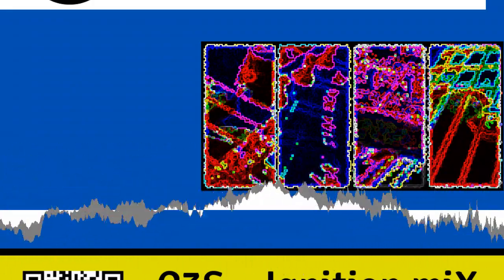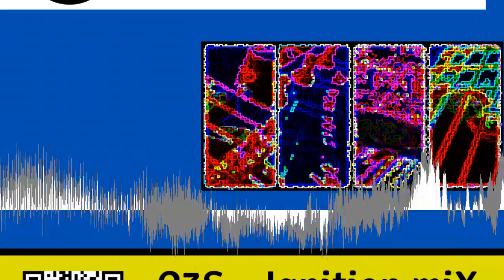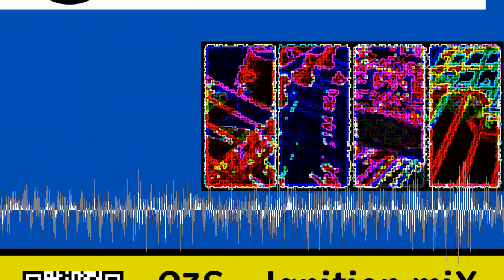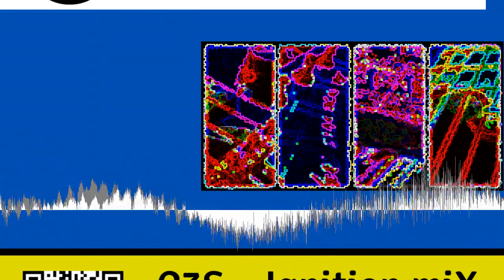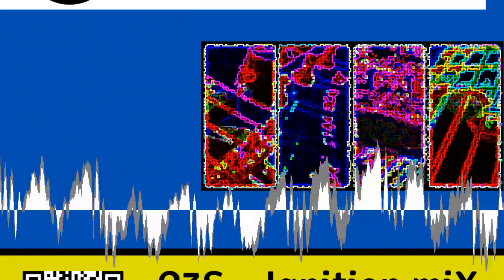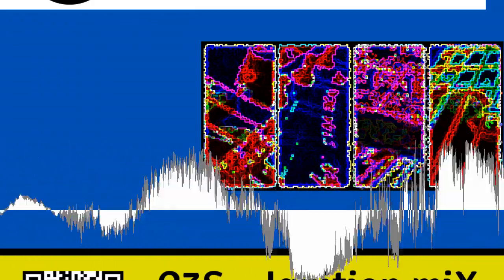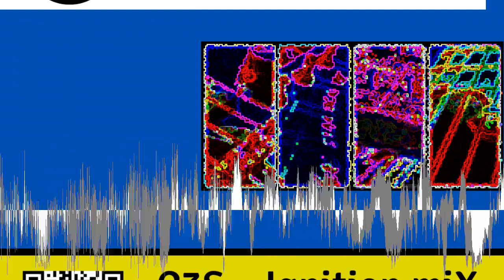Raziel Jamaerah - The Ooze (feat. Bruder, Johanna, Ferdinand Tschecker and PlizBis) [No Copyrig 🔴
[Song attributes]
Bit Rate: 320000
Genres: Electronic, Industrial, Post-Punk
Language: English

This song: The Ooze (feat. Bruder, Johanna, Ferdinand Tschecker and PlizBis) is from Raziel Jamaerah's album: C3S :: Ignition Mix

[Album Description]:  C3S :: Ignition Mix marks the start of the Cultural Commons Collecting Society's (C3S) launching phase. By 15th July 2013, C3S kicks off a crowdfunding campaign to give supporters the opportunity to purchase shares and join C3S in becoming an alternative to dusted collecting societies. Singvøgel's take on C3S: C3S want to build a collecting society in collaboration with indie & DIY artists and for these artists. For you. With you. It's for the artist who can't identify with other collecting societies but who wants to make a living from CC-BY-NC licences. C3S will start in Germany as an upcoming competitor to GEMA. But the foundation is a European one - a Registered European Cooperative. Which means, every User Member (anyone who creates / arranges / remixes / writes music) will have equal voting rights. Plus, in the long term, C3S is going to take the role of one collecting society for every European country. Yet, we don't want to administer all of your songs. It's your choice. And it's your choice if you want to license one song for free, and another one not. Other collecting societies don't make use of available technology to calculate the accurate distribution of licence fees. It's easy, and data is around. But they take samples and calculate the distribution of revenues by questionable distributional keys.   Finally, there's the need to integrate with social media. With micro payment. It's important for indie & DIY artists... and for user generated content. Imagine a flattr button in your music player. For upcoming artists, this would a huge improvement. Here's what artist's have got to say about C3S... Von Korf: Wolf Nilson Trio (who are running a crowdfunding campaign to fund a concert video DVD): "We as artists want to be free in making music. We want to be free in licensing. But we need to make a living from our music - that's why we need a collecting society who enables us to have both." ZOE.LEELA: LXDU: /'angstalt/: Marco Trovatello: iD.EOLOGY netlabel: Ingvo Clauder: epilog:

[Album Attributes]
Released: July 7th, 2013
GENRES:  Jazz, Pop, Rock, Soul-RnB, Electronic, Soundtrack, Post-Rock, Metal, Experimental, Psych-Rock, Indie-Rock, Industrial, Post-Punk, Singer-Songwriter, Minimal Electronic, IDM, Lounge, Drum & Bass, Deep Funk, Nu-Jazz
Length: 01:51:44
Recorded: Mar 19th, 2007 - Jul 7th, 2013